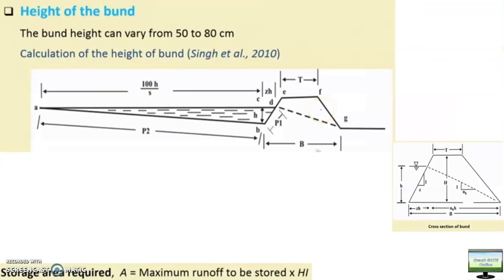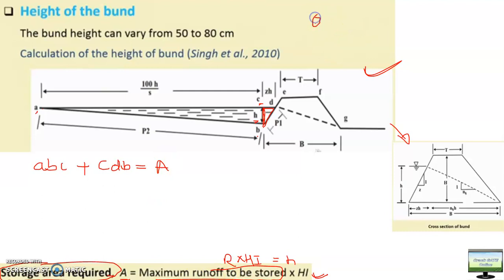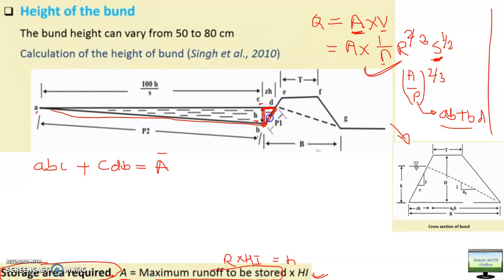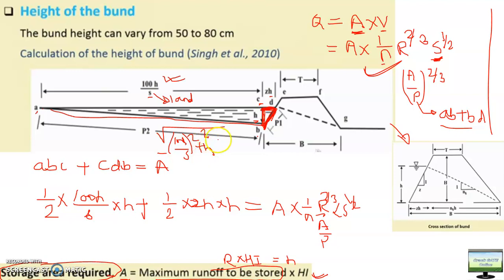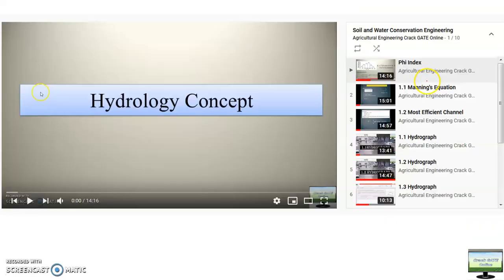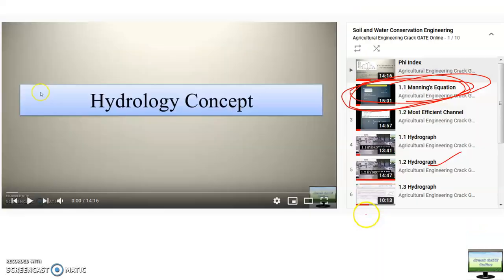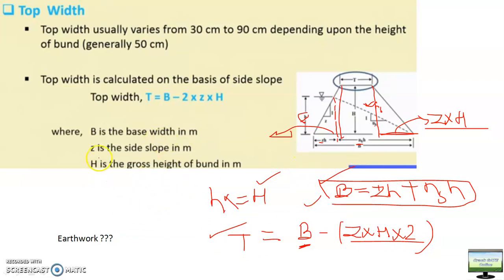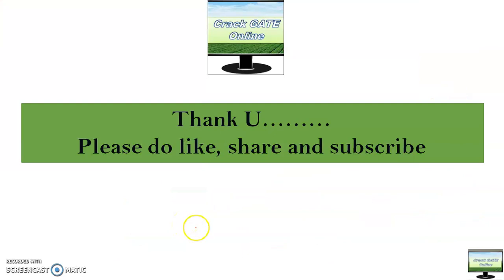1.8 Bund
Deals with design of Graded Bund